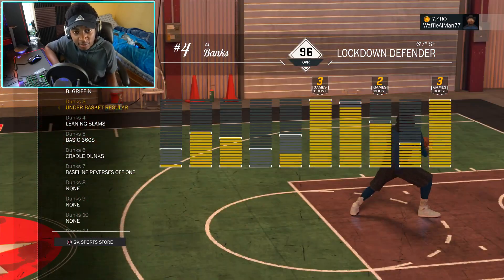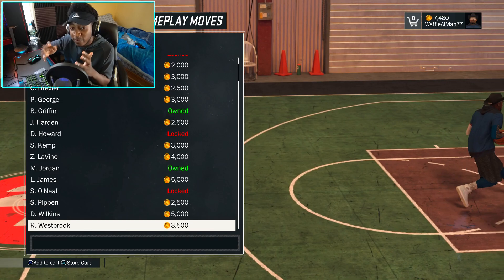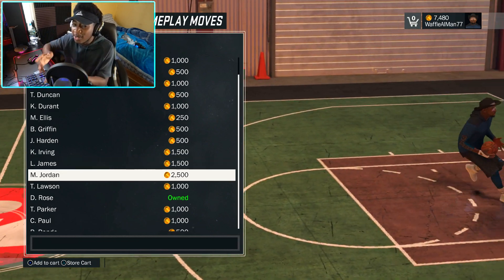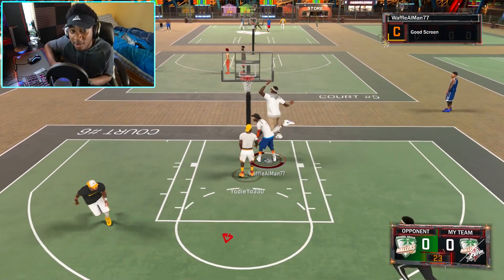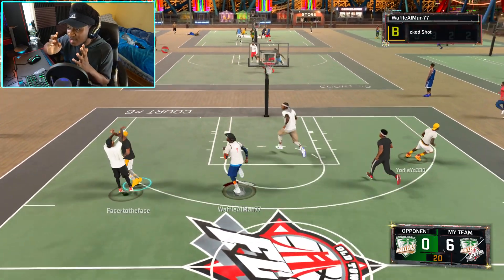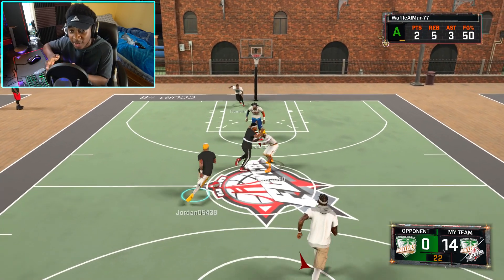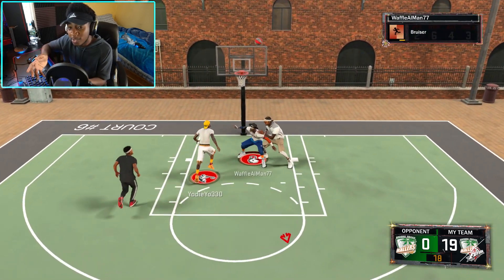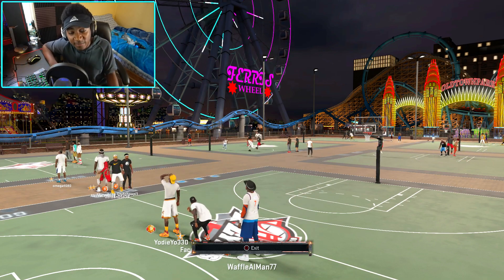MAKE YOUR OWN LAYUPS/DUNK PACKAGES? Should This Feature Be Added in NBA 2K18? More Unique Layups?